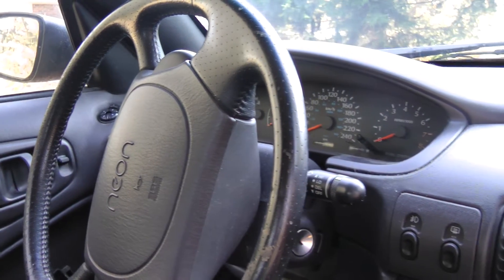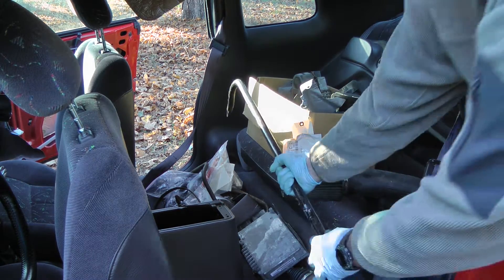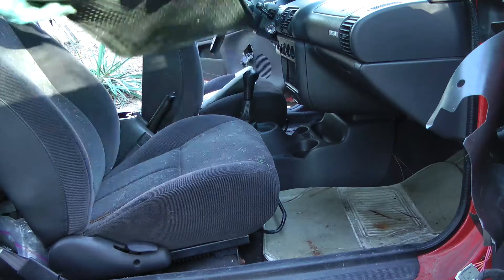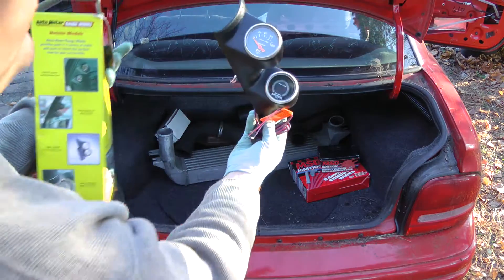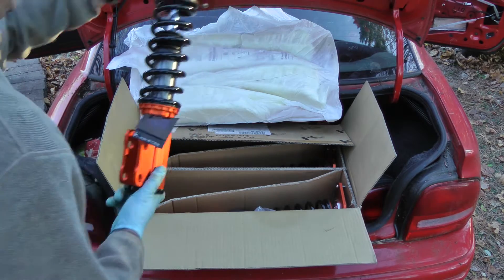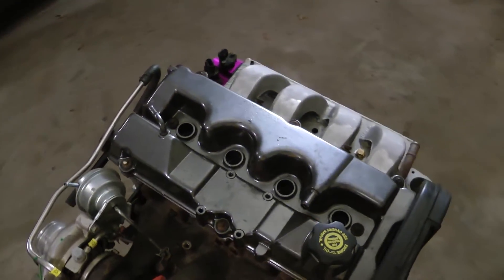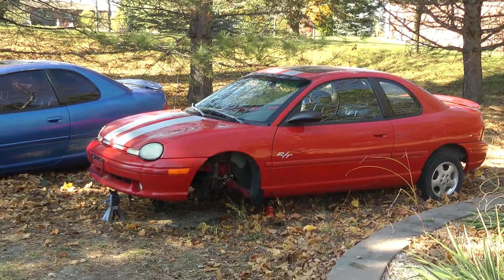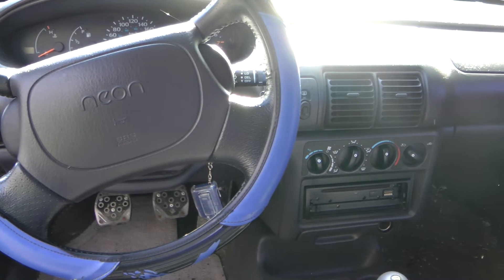1998 Dodge Neon RT Project Car For Sale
There is a surprise at the end of the video!

Includes  long list of goodies:
- Intercooler
- Turbo catalytic converter
- MSD ignition wires and coil
- A-pillar pod with oil pressure and air/fuel ratio gauges
- Mopar clutch (PT Cruiser clutch?)
- Spare taillight
- Urethane suspension parts
- Powder-coated brake calipers, front and rear
- LUK high performance clutch
- KSport Coilovers
- MSD DIS-2 Digital Ignition

- 5 speed manual transmission with an OBX Limited Slip Differential installed

A professionally rebuilt, ported and polished 2.0 litre,  dual overhead cam, 4 cylinder 420A engine with
- JE turbo pistons
- Eagle connecting rods
- Crane cams and valve springs
- Stainless steel exhaust valves
- Custom intake with 55mm throttle body
- Moroso oil pan
- Unorthodox Racing underdrive pulley
- Unorthodox Racing adjustable cam gears
- SRT-4 turbo and manifold